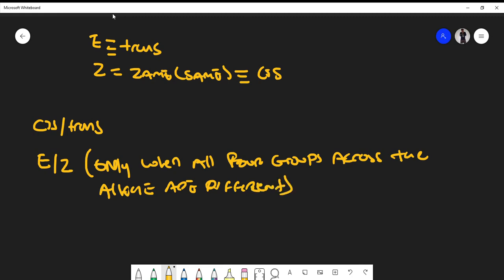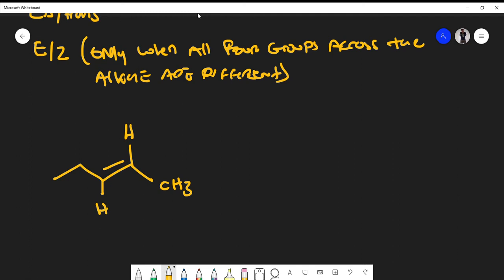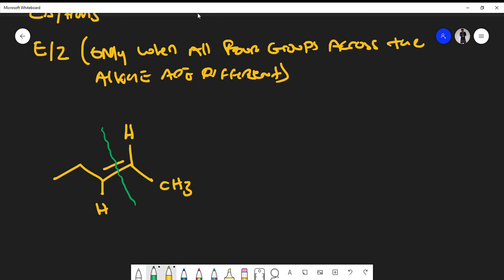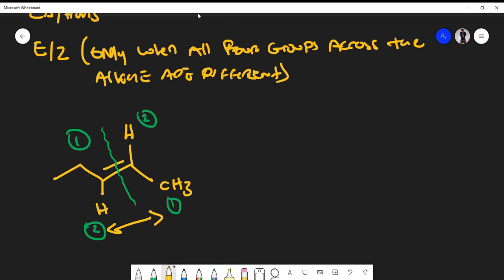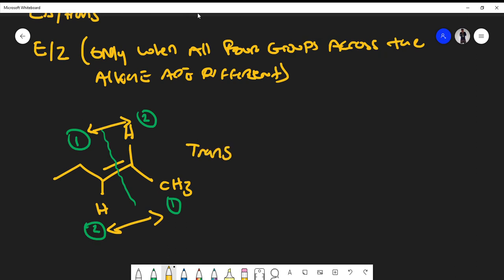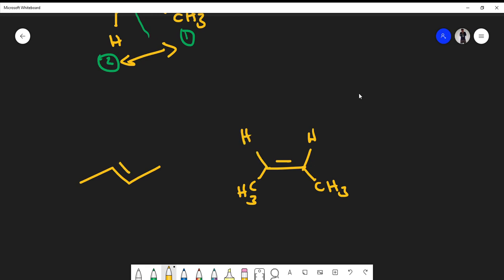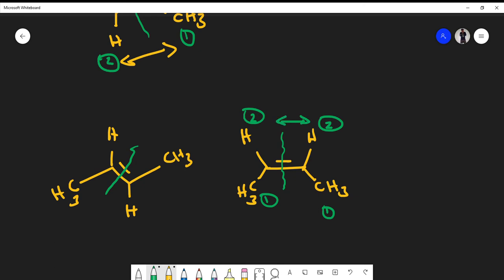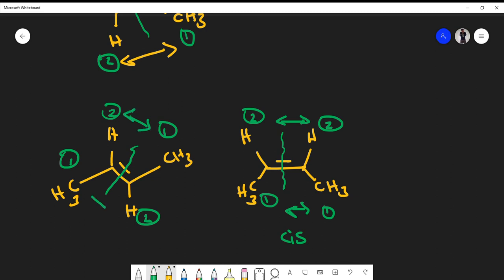E/Z Isomers Vs Cis/Trans (When to use each)